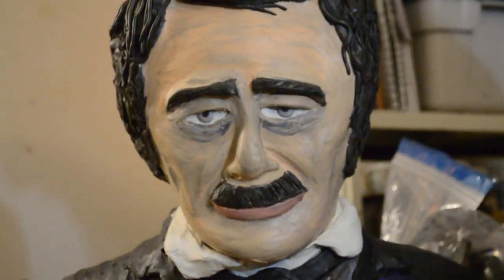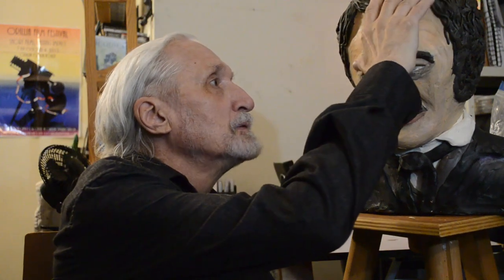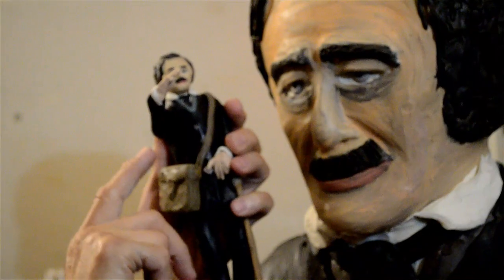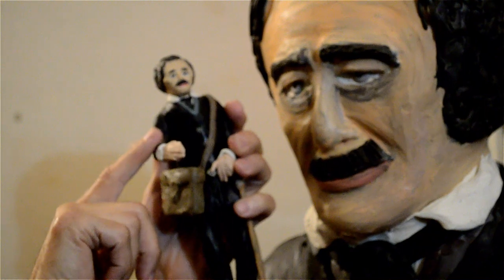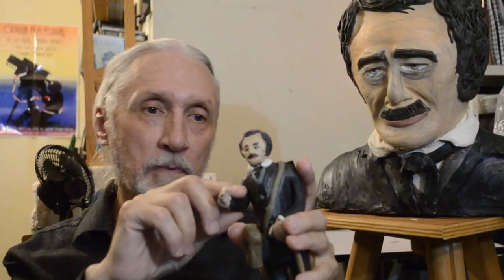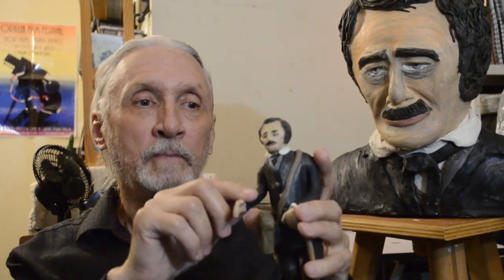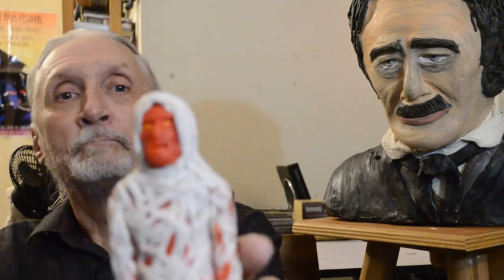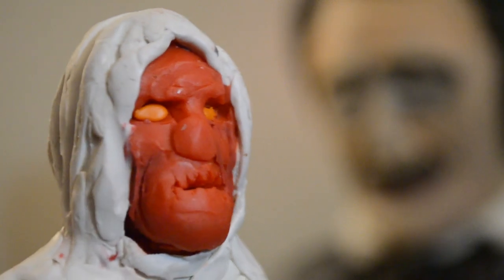Mr. Poe, Memory and Nightmares Director Neil Hamilton Warren at MCIFF 2023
Mr. Poe, Memory and Nightmares Director Neil Hamilton Warren at Markham International Film Festival 2023